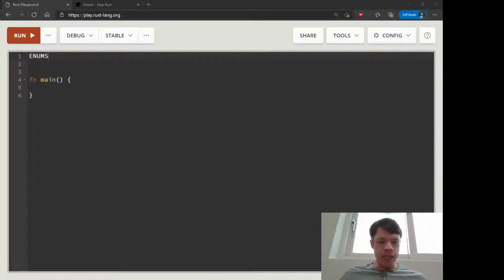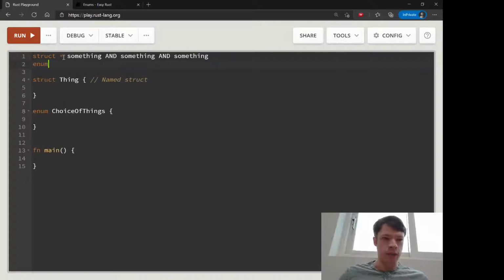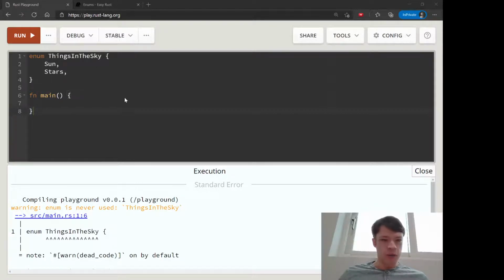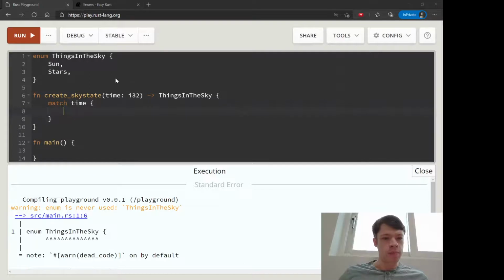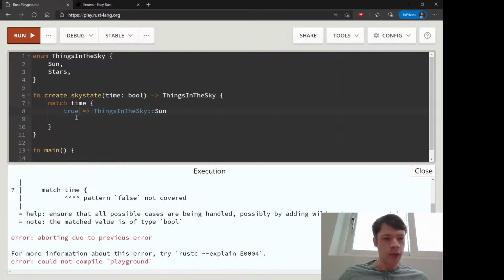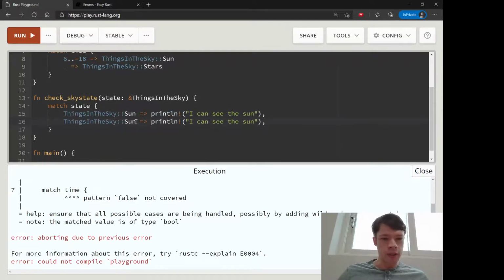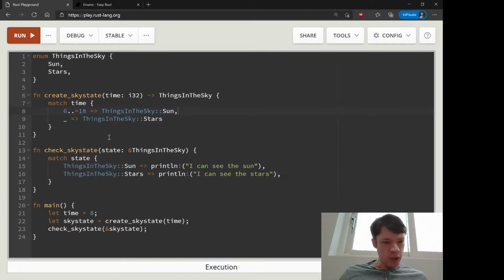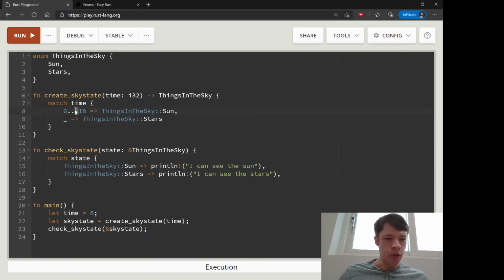Easy Rust 028: Enums part 1